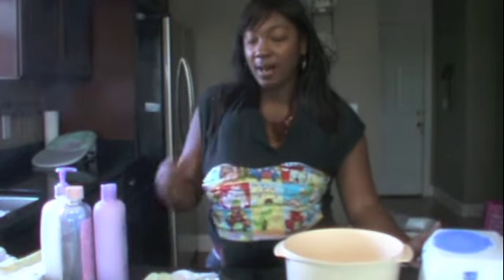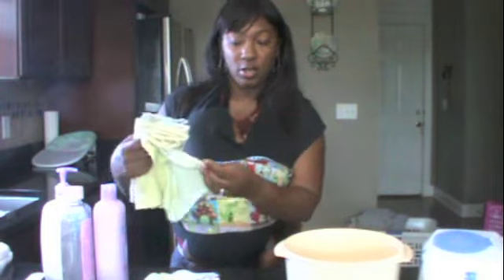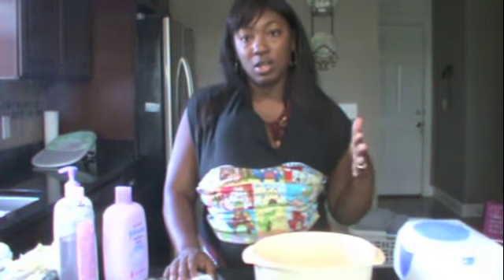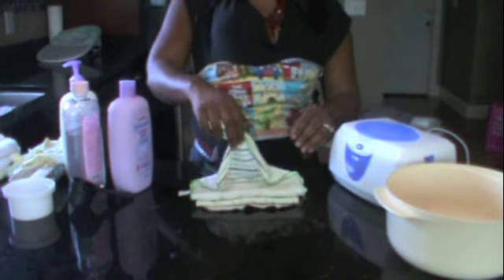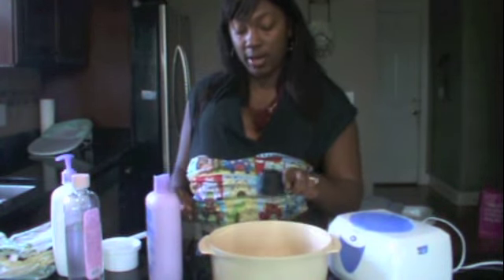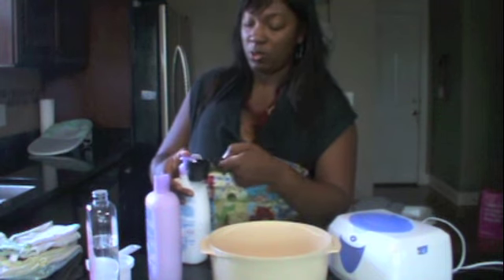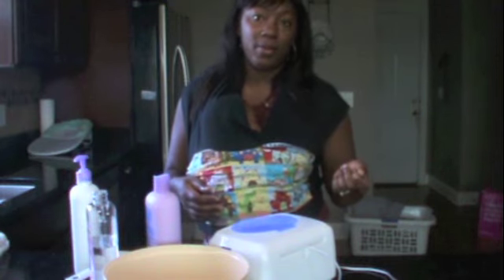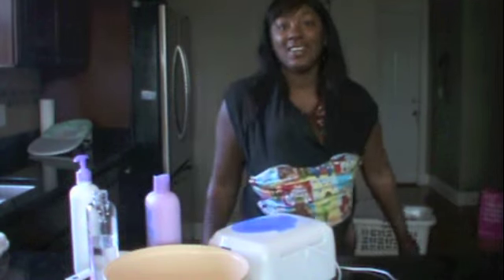Cloth baby wipe solution. How to make cloth wipe solution.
This is how I make one of our cloth baby wipe solutions. This is a lotion based solution.